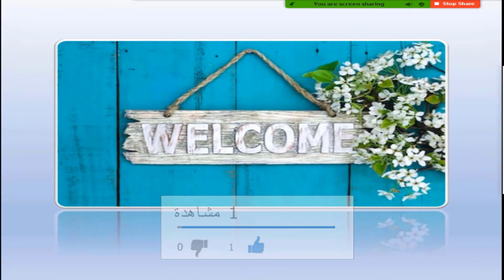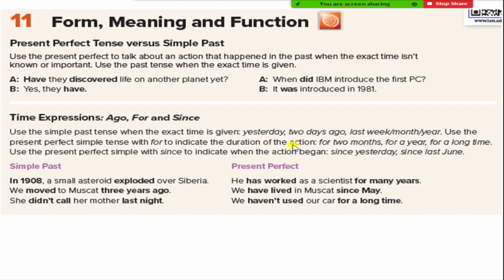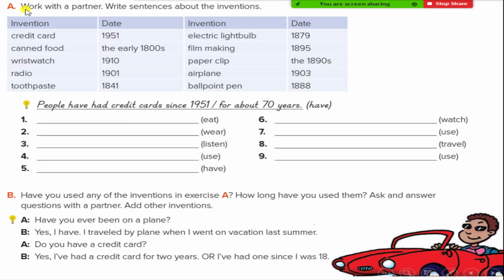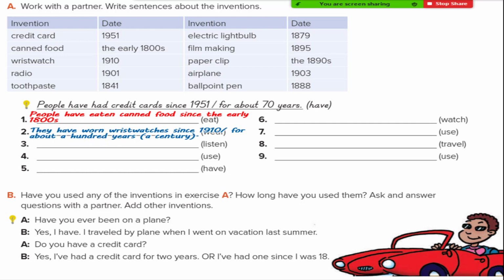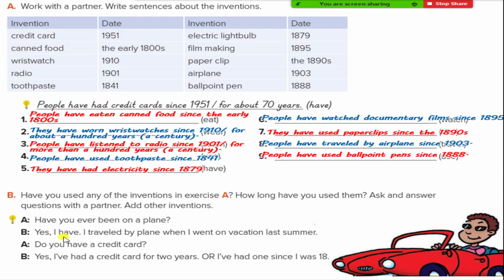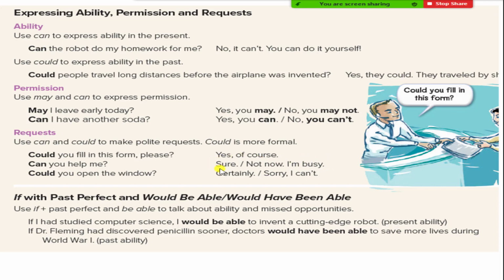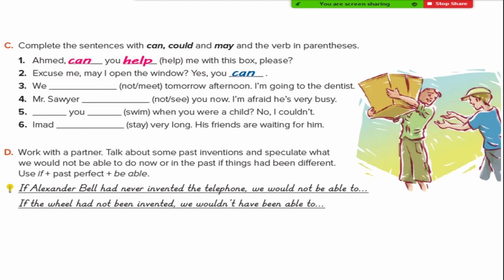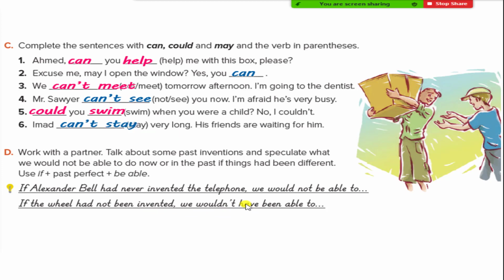Mega Goal 2 5 If It Hadn’t Happened 11 Form, Meaning and Function Present Perfect Tense /Simple Past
الصف الأول الثانوي
Mega Goal 2
ٍStudent's Book
محادثات بالانجليزية
تعلم الانجليزية
تعلم اللغة الانجليزية من الصفر حتى الاحتراف
English tutor
grammarly office
listening ears
listening to English
Learn English
Mega Goal
Super Goal